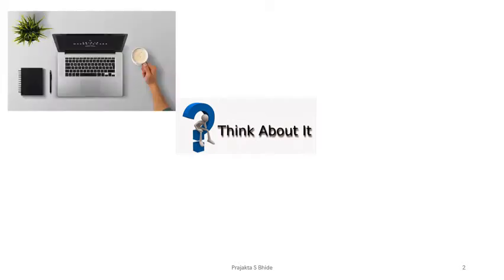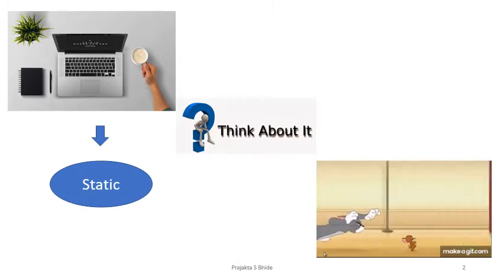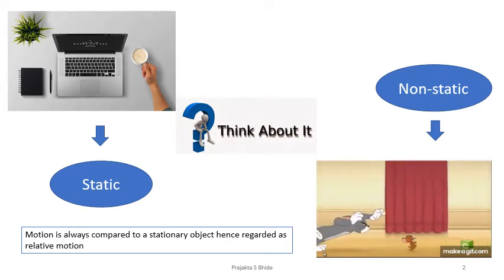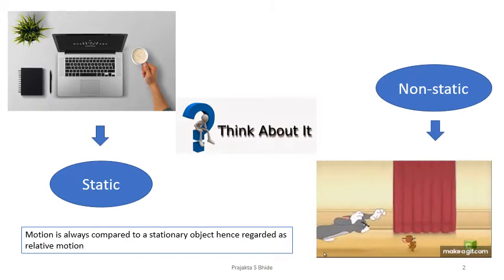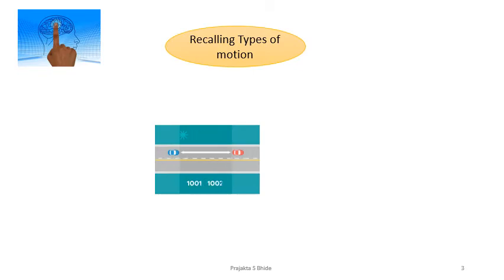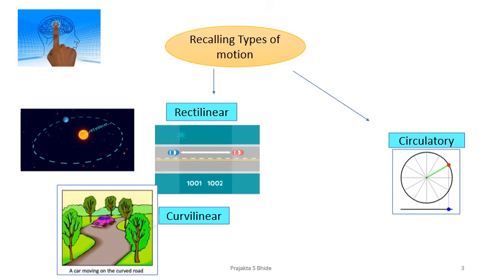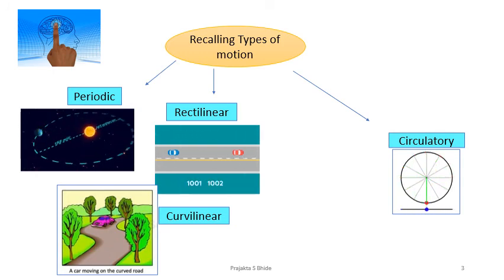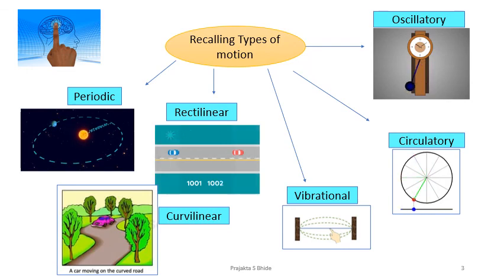Motion and Time master 13 1 Recall